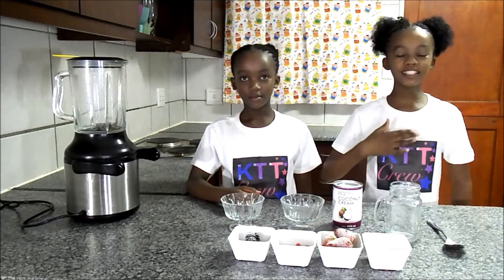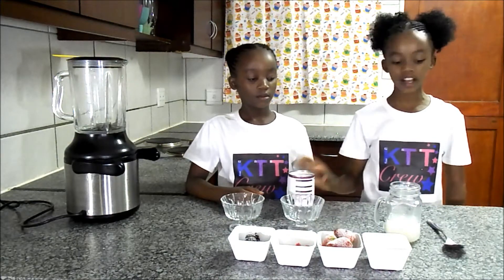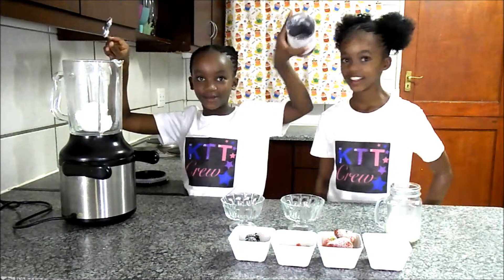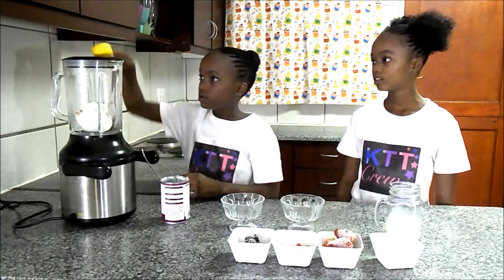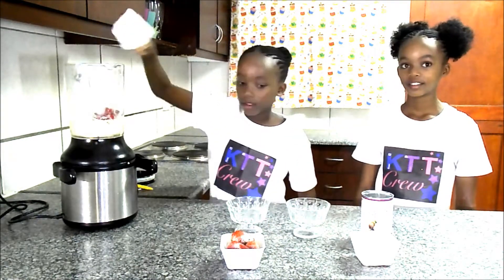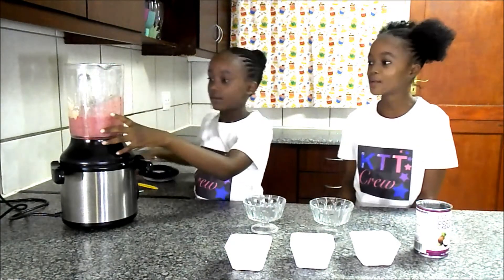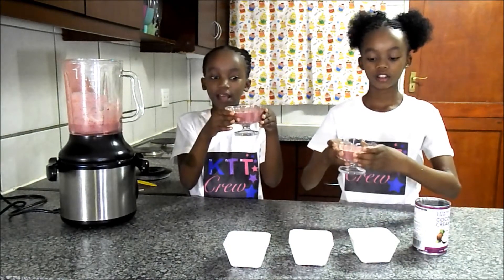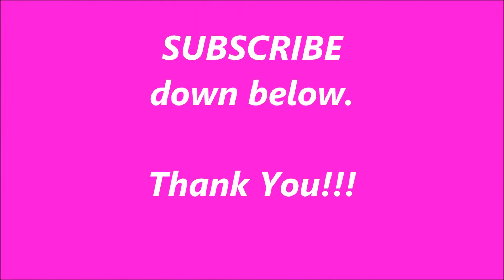BERRY VEGAN ICECREAM Summer Dessert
The best home made ice cream on a hot summer day, adding berries makes it yummy. Who does not like ice cream.